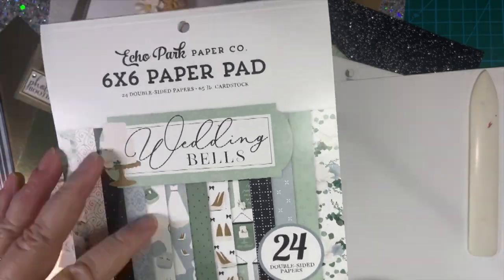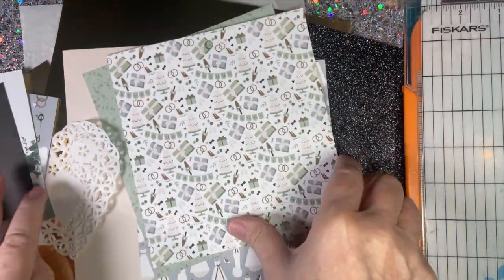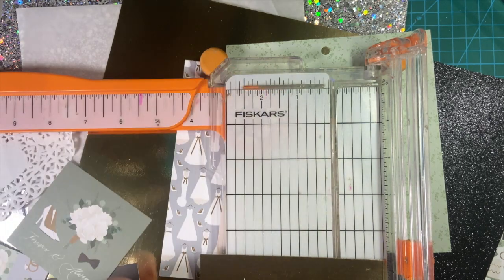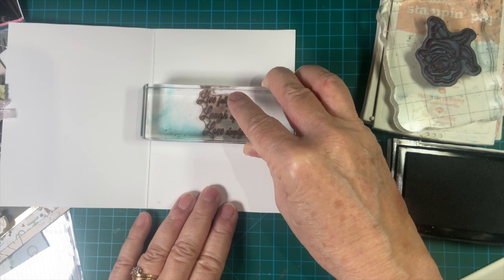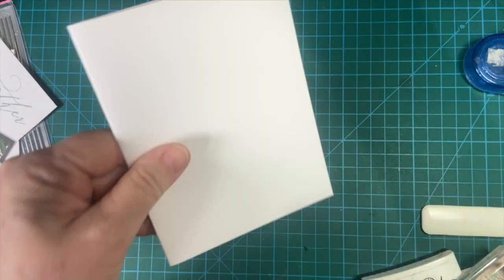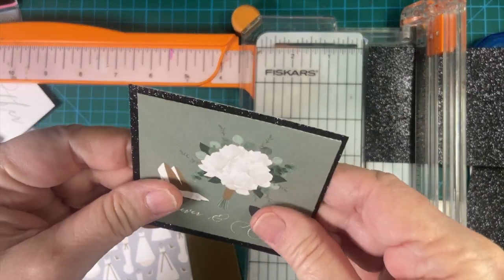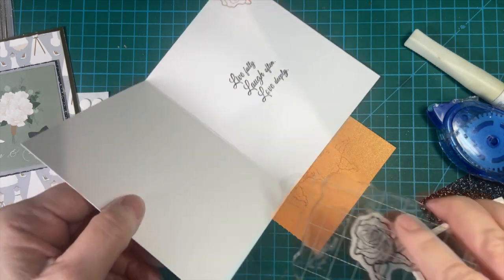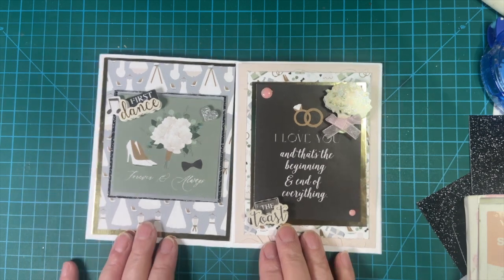Beautiful Wedding Cards Handcrafted for a Friend!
If you're a fan, please consider supporting my channel!

00:00 Introduction
00:20 Supplies
01:50 Creating the Cardbases
02:23 Cutting Apart the Cutaparts!
03:52 Cutting the Patterned Paper and Matting for Card #1
04:52 Using an Embossing Folder
05:29 Choosing and Matting the Cut Aparts
08:55  Do These Pieces Look Good Together?
11:16 Stamping the Insides of the Cardbase #1
13:24 Putting Together Card #1
15:14 Moving on to Card #2
22:49 Using Wink of Stella
24:52 Using Dimensionals (Foam  Dots)
25:46 Stamping the Roses